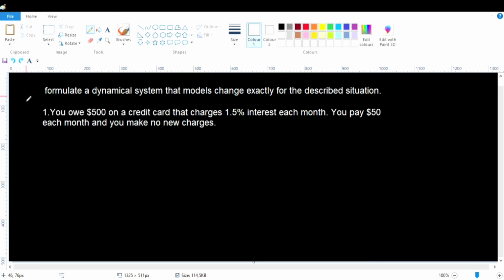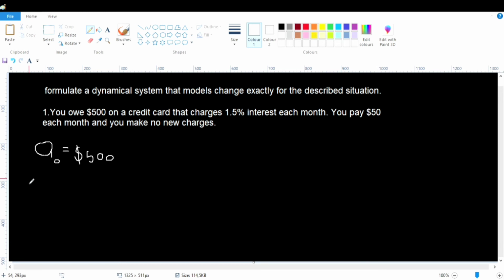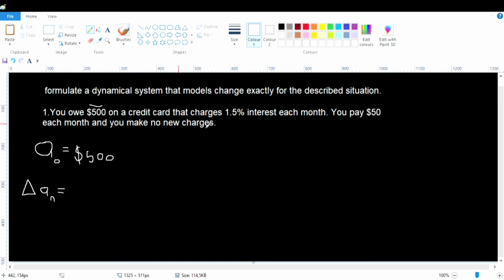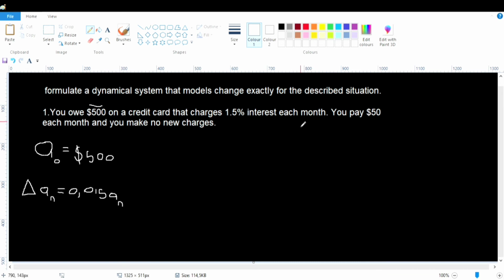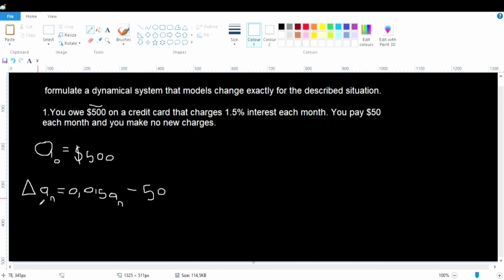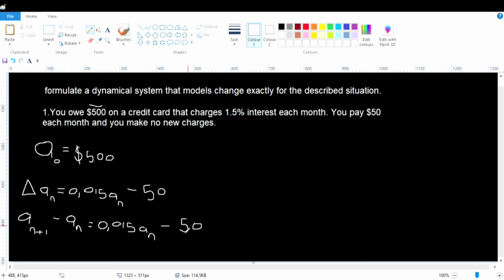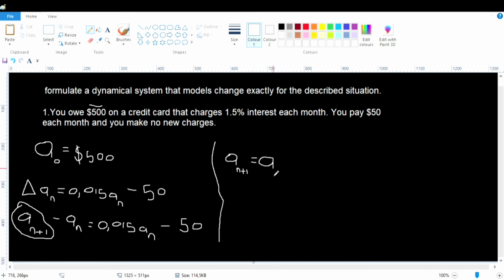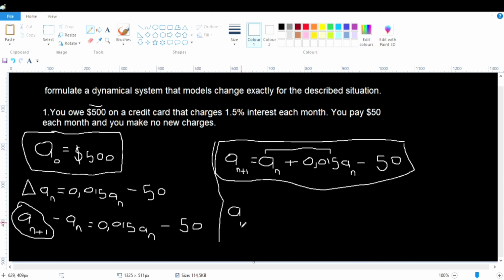how to formulate a dynamical system calculus 2 ( mata)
how to make a dynamical system explained for you,